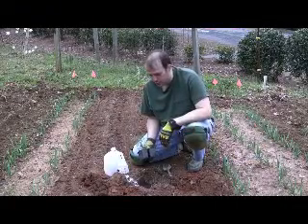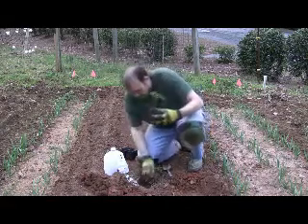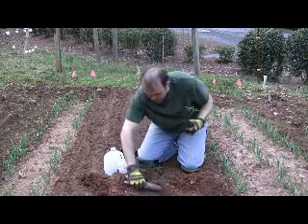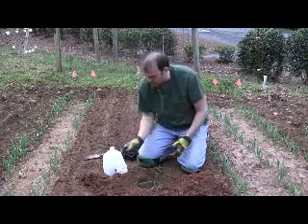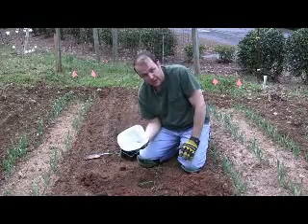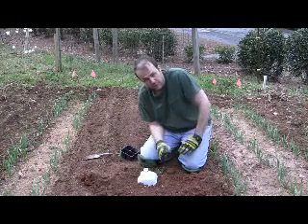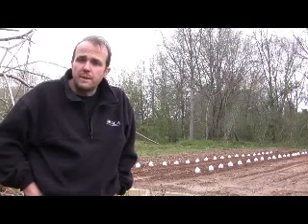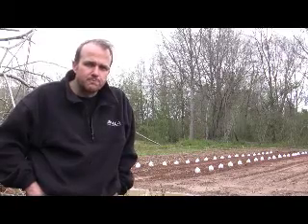Planting Tomatoes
Watch as I plant my tomatoes at home as well as a tour of the tomatoes at the farm